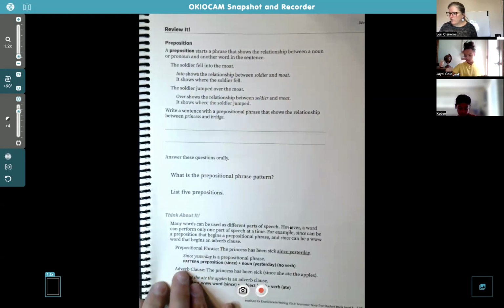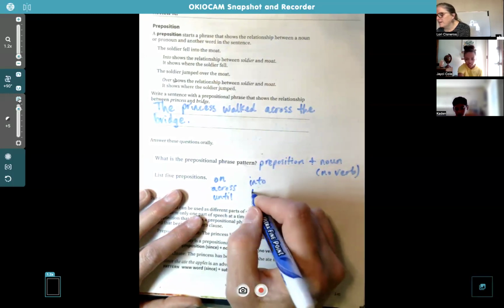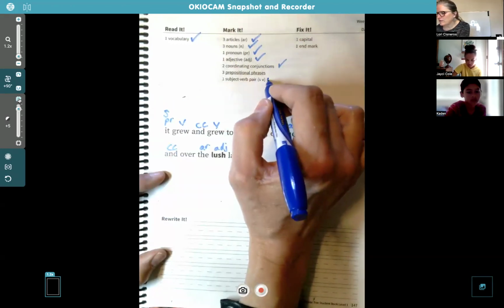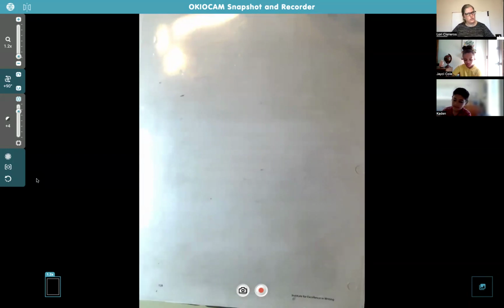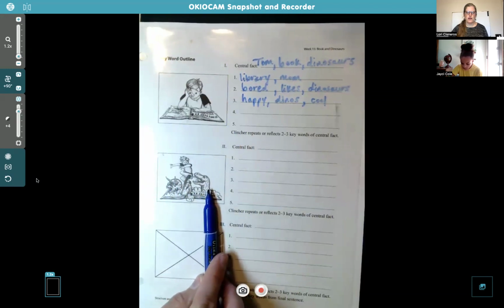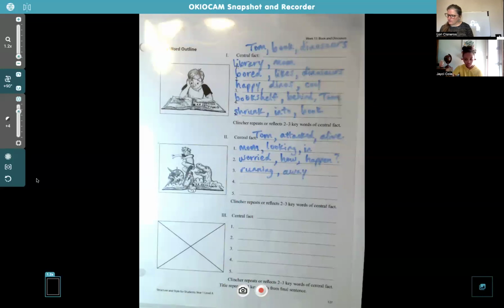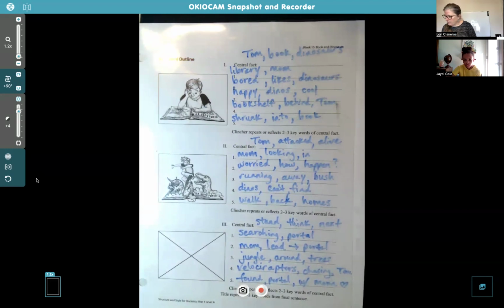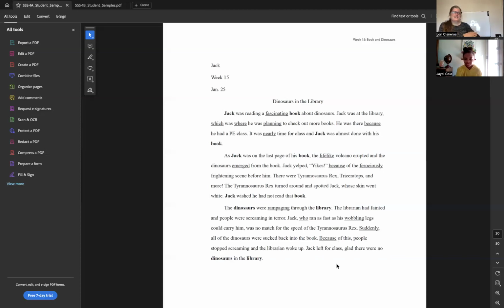Y1LA Class 4:11:24 11 00